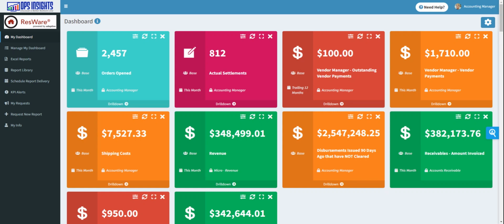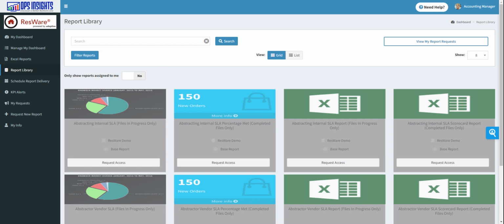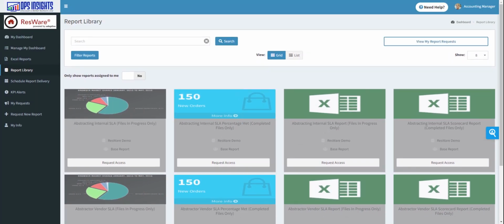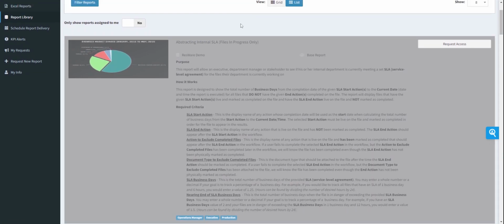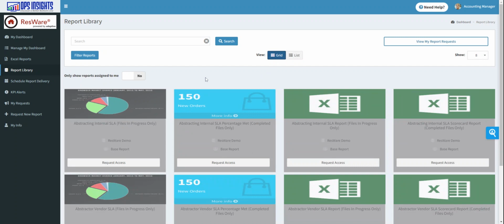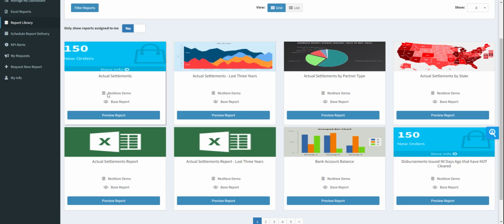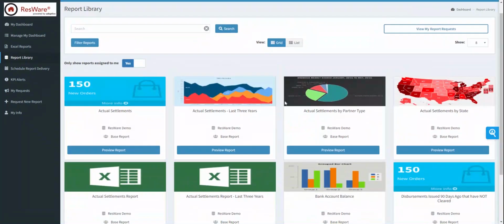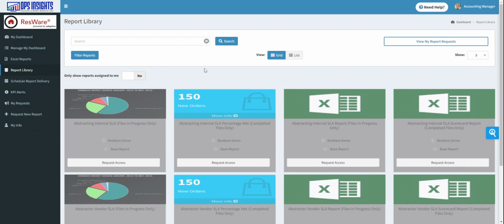Report Library: Section Overview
This video will walk you through how to use the Report Library in Ops Insights. The Report Library allows users to view all the reports in their account, preview them, and request access to them.